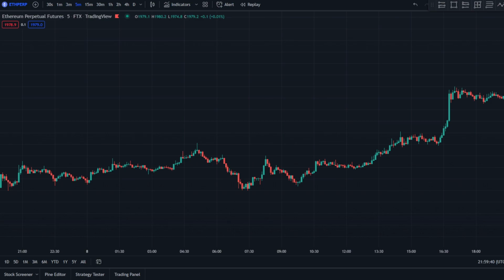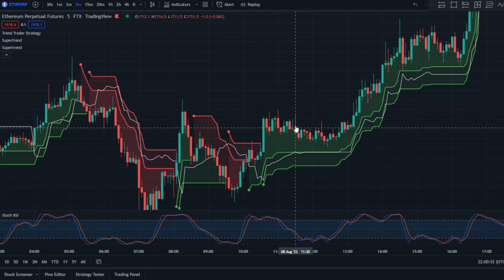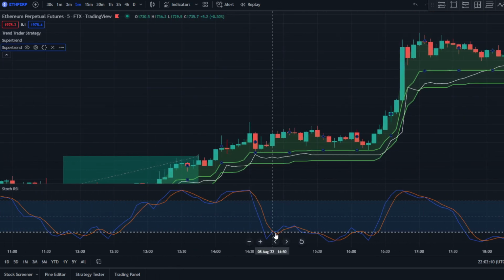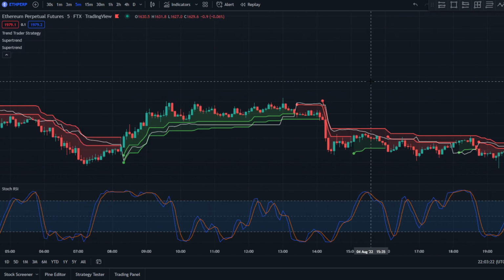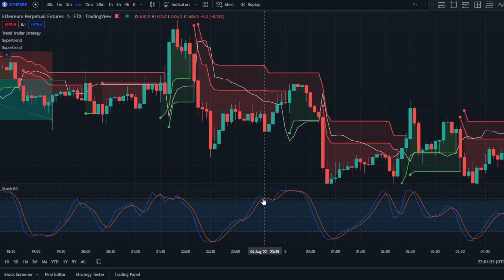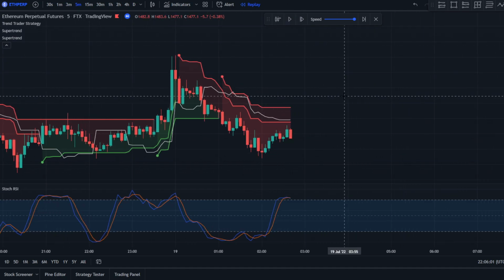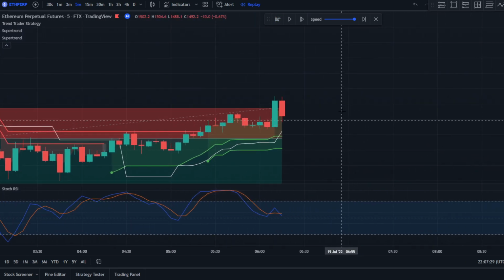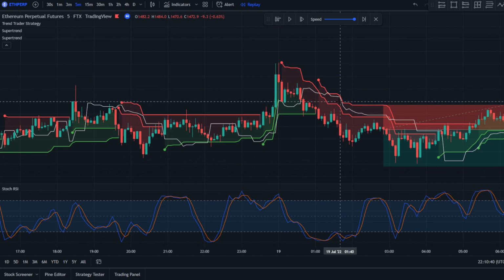BEST 5 MIN Scalping Strategy That NEVER LOSES A TRADE!!! - INSANE RESULTS!!!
✅  Low trading fees     ✅  Best Exchange 2022     ✅  Get $5040 FREE after deposit

One of my favourite 5 min scalping strategies rn , hope yall liked it :D